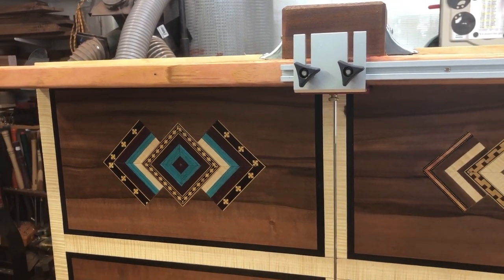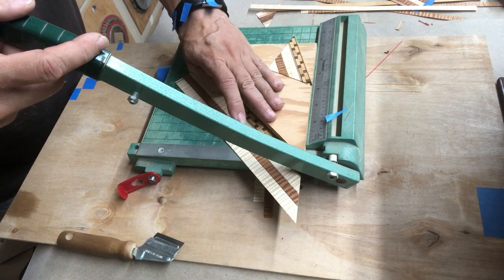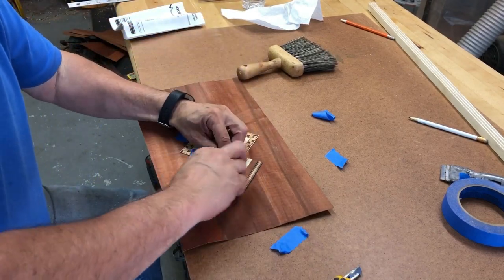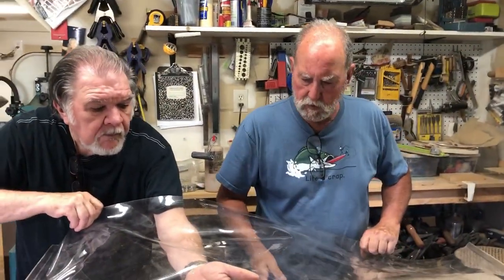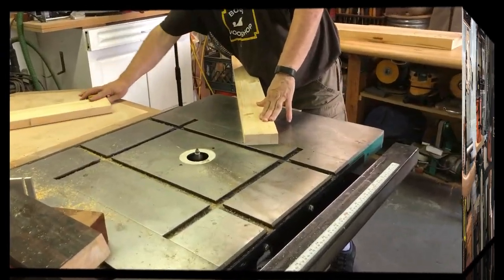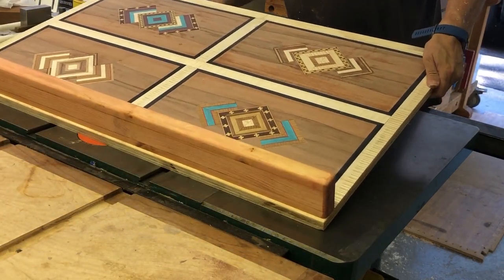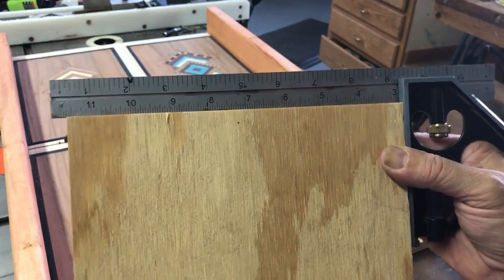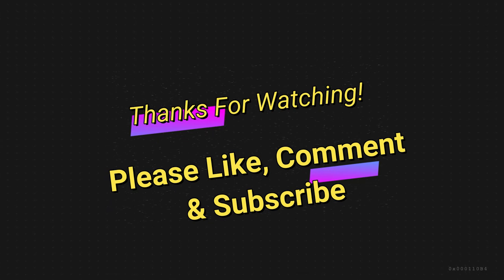Ultimate Tablesaw Crosscut Sled - with Veneer Samples-Inlay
I have some upcoming jewelry boxes planned for my daughters and wanted to experiment with various designs, colors and patterns.

 I also needed a new crosscut sled so the light bulb came on to combine both needs.  Over all this project took about 8 hours.

 If you have not tried using veneers yet, its actually very simple with a  basic tool kit.  There may be a marquetry club near you if you want someone to help you through the process.

 Take a a few minutes with me as I tackle my latest project, this is my 8th one after several months.  It can be very additives since it's easy and offers terrific results.

As always, stay safe in you shop.  Keep those tools sharp and always wear your PPE.